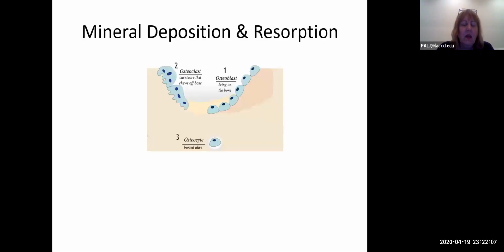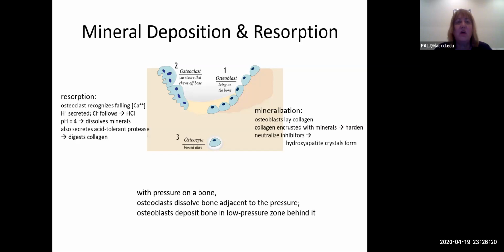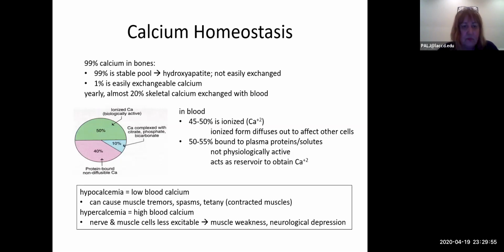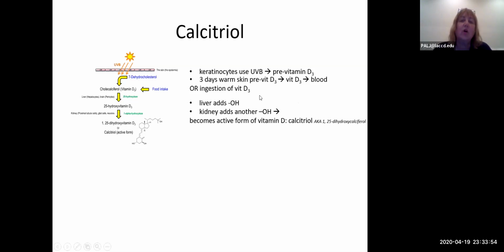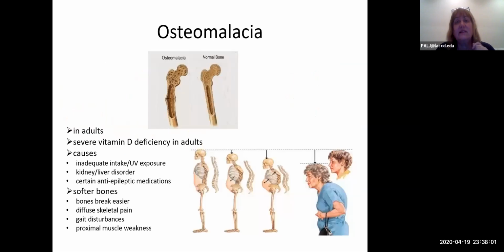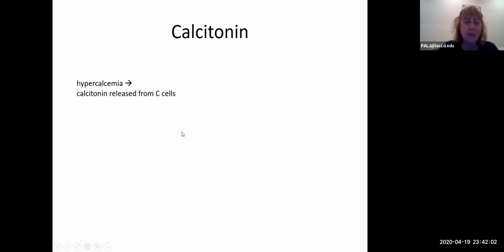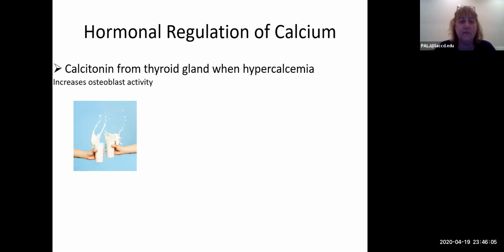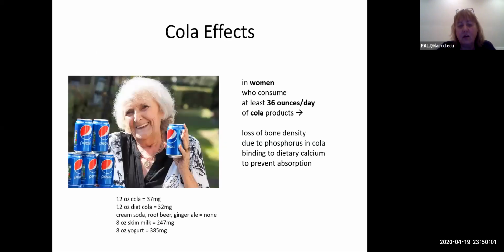bones 5 bones and calcium lecture (29 min)